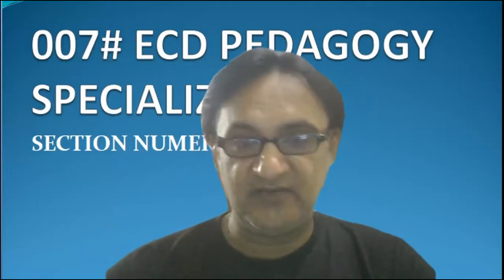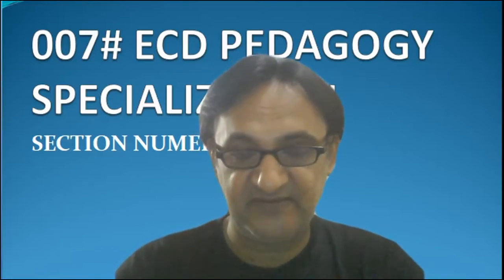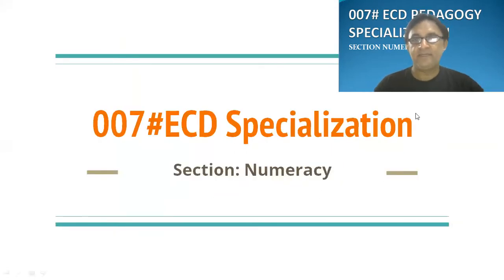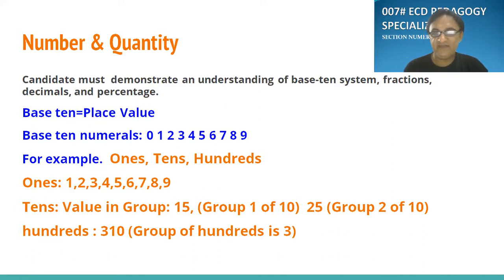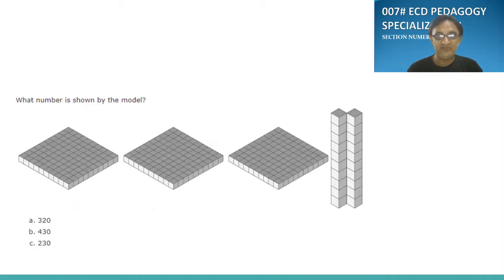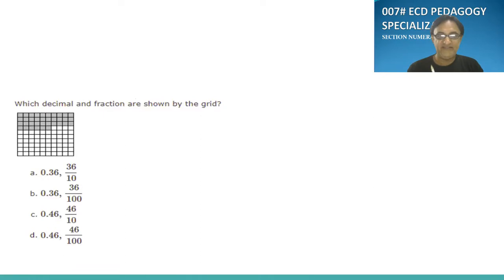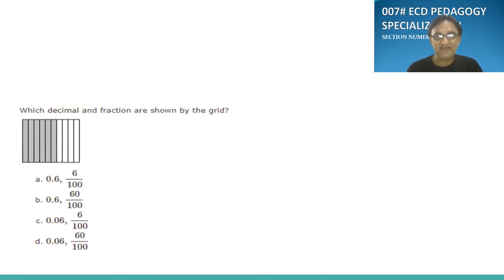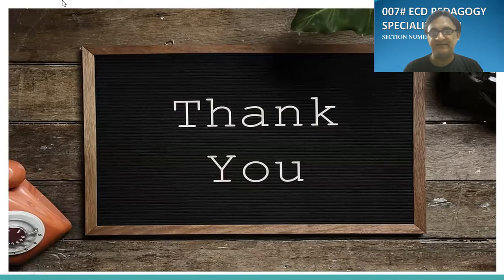007#PLACE VALUE| DECIMAL| FRACTION|ECD MATHS PEDAGOGY| SAMPLE Q & A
MATH PEDAGOGY || SAMPLE QUESTIONS|PLACE VALUES|DECIMAL |FRACTIONS